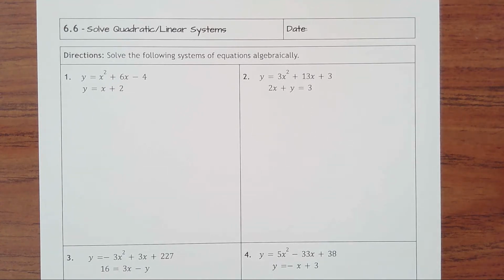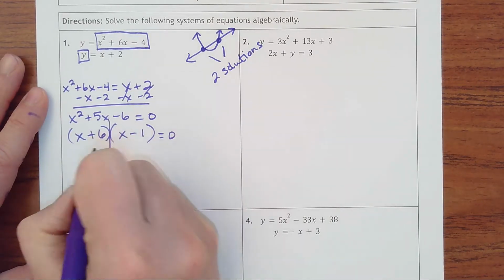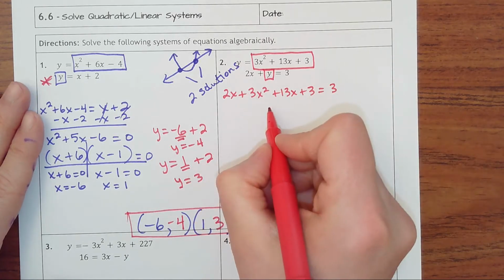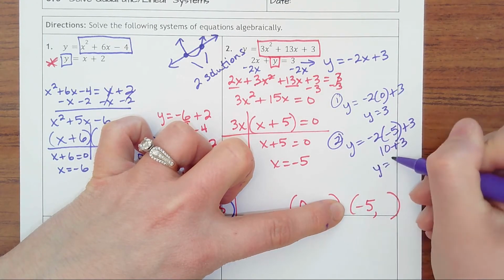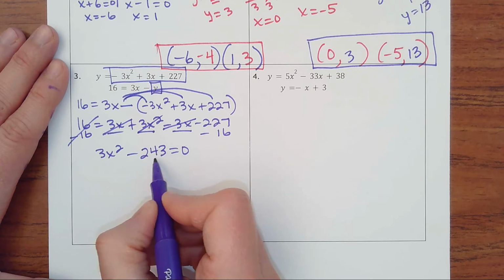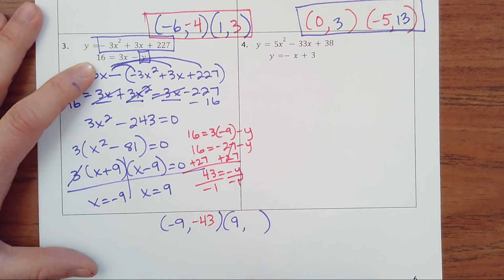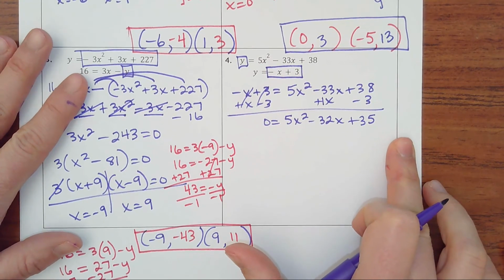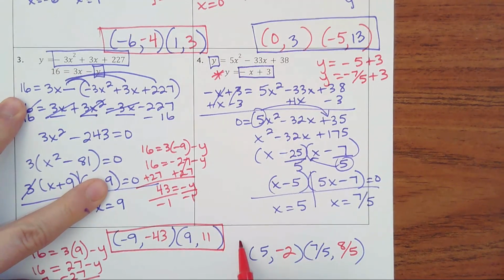6.6- Solve Quadratic/Linear Systems